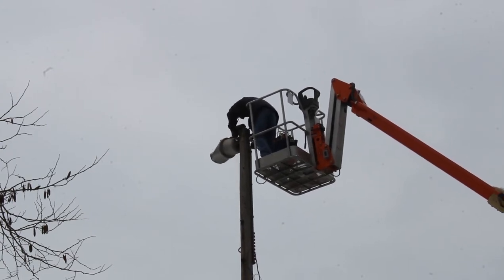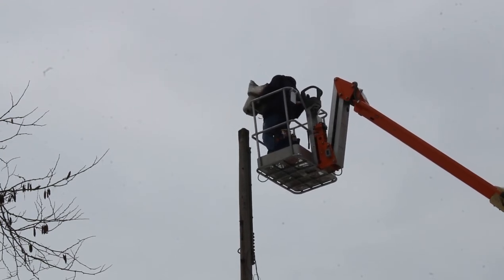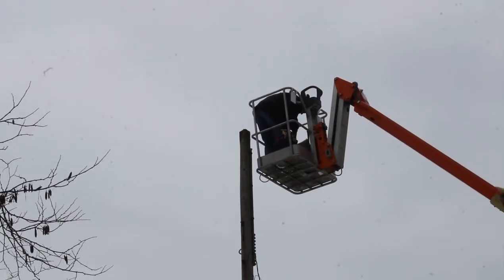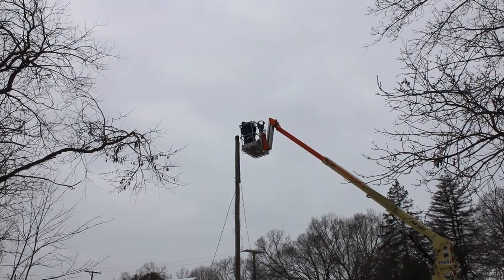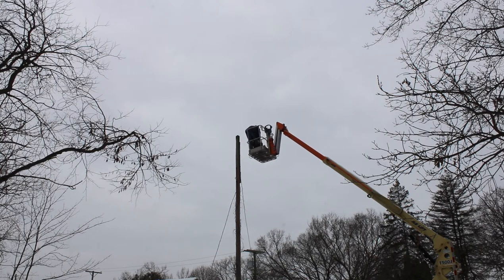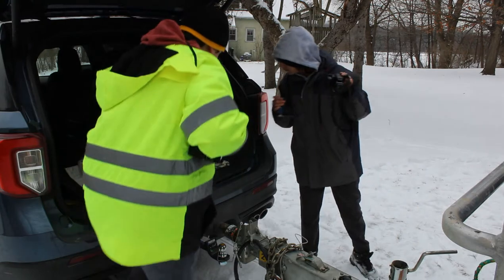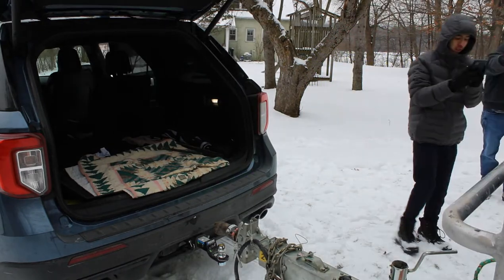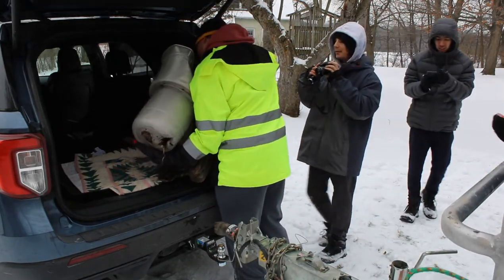Removal of my Siren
EDIT 7-1-2023: I regret clapping in this video.  Also, this siren has now been reinstalled and works perfectly fine.
This was the 1/2 sirens removed during the Barton Hills Removal on January 30th.  We did this one 1st as it was probably the easiest as its pretty much about to fall off its pole.  This is a rare early Sterling Little Giant single headed.  It was 1/3 siren in the old Barton Hills fire siren system which consisted of 2 more sirens which were FS&S Model 2s.  After the removal of my Little Giant, we went to one of the Model 2s and got that one.  We did not get the 3rd one as it was on a Water Tower, and it was supposedly still used?  Regardless, there would be no way anyone could get the 3rd one.

©⨉ Public Domain
Blixt1000 - Redi Wolf; No Rights Reserved!